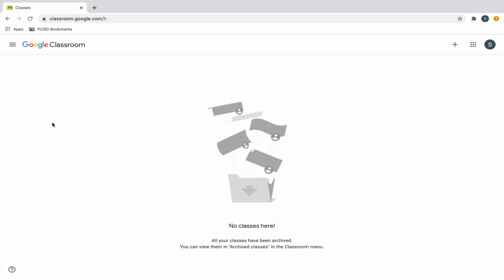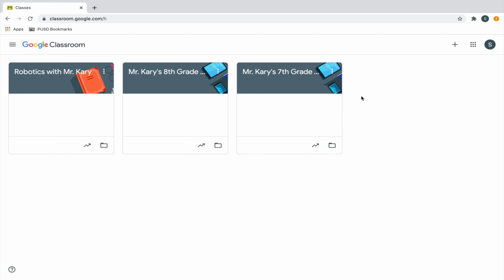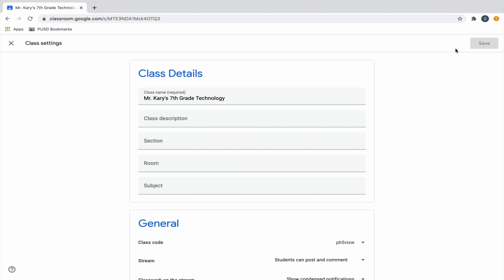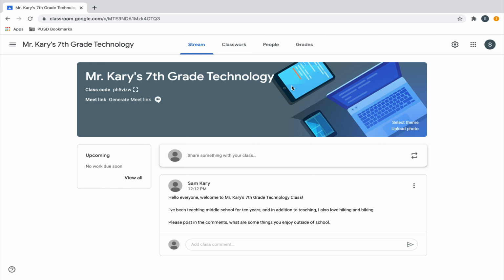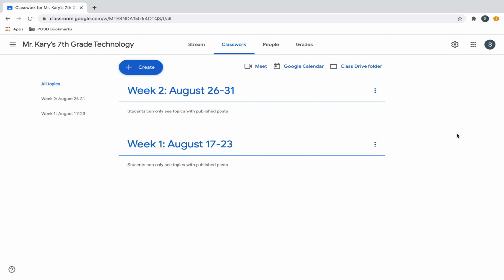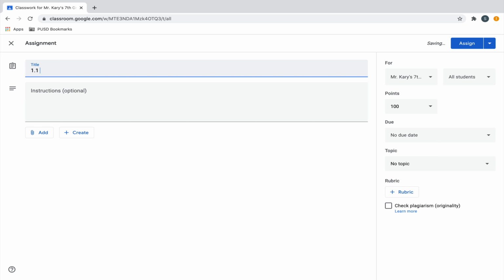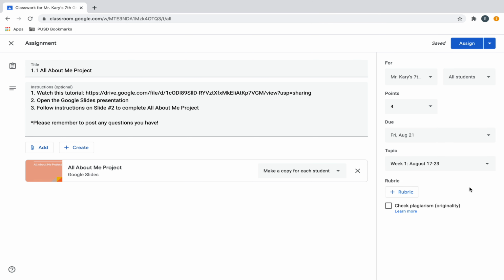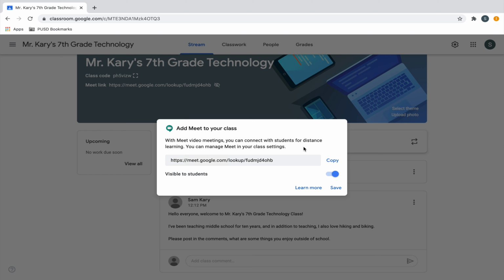1.1 How to Set Up and Organize Google Classroom